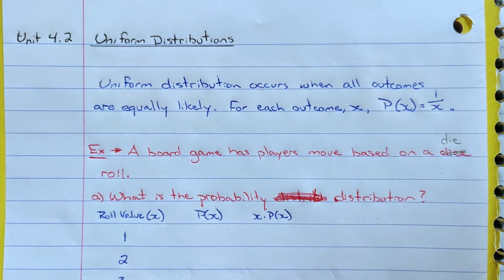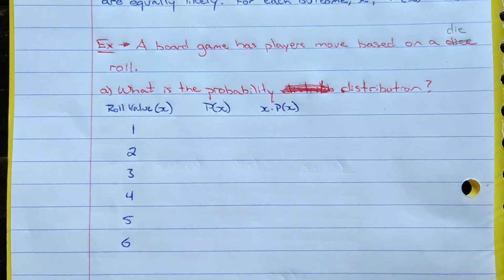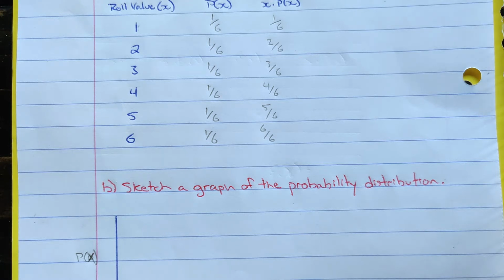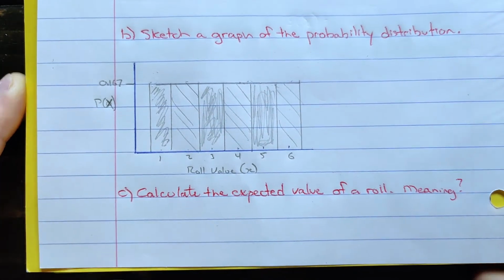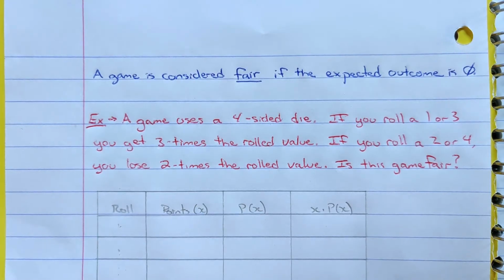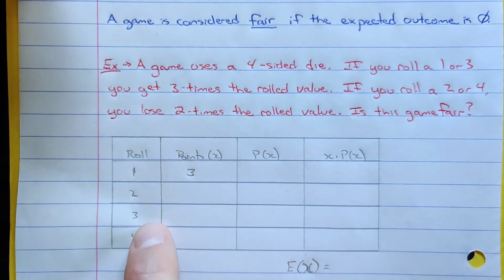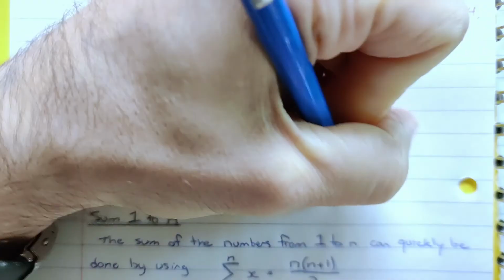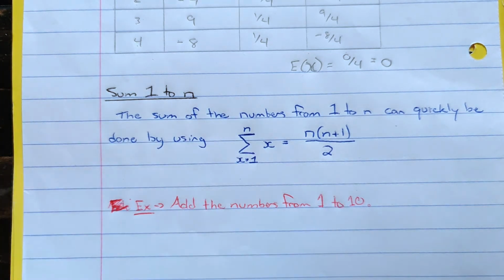MDM4U - 4.2 - Note - Uniform Distributions